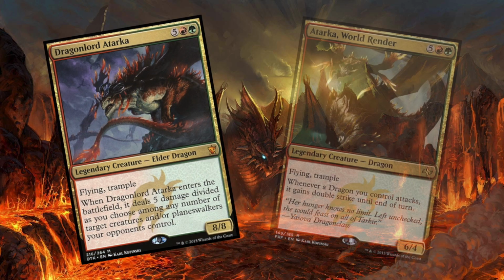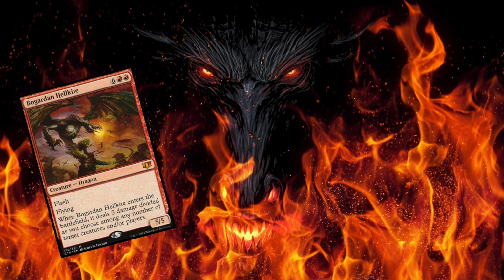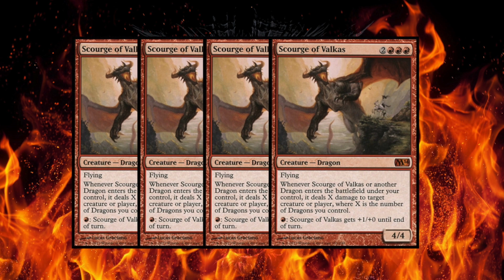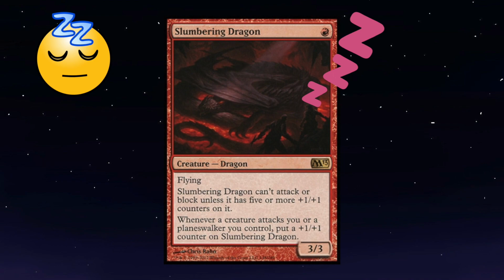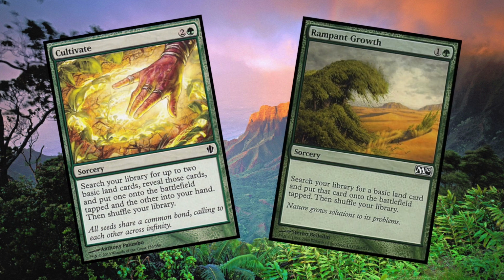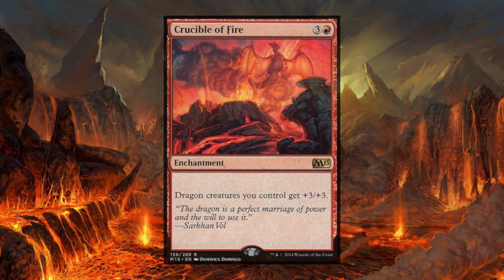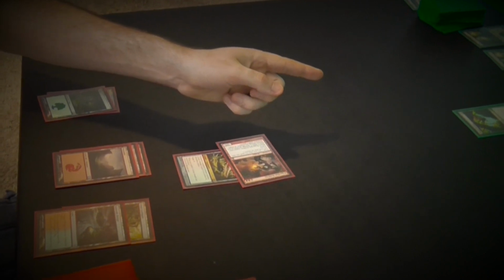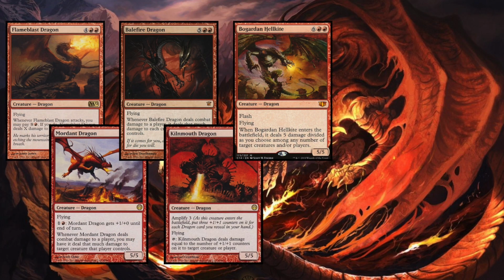Nice Deck - Episode 4 - Enter the Dragon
After a few years, Nice Deck is back! In this episode, GrimmChorizo shows off his Red/Green theme deck called "Enter the Dragon", which is focused around obliterating your opponents with powerful dragons.